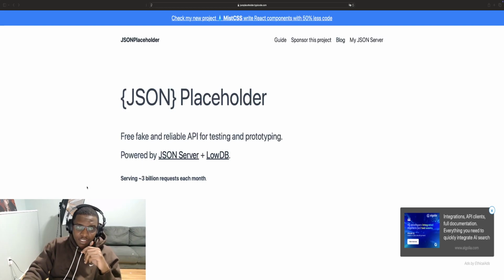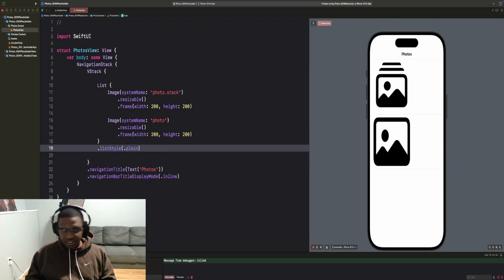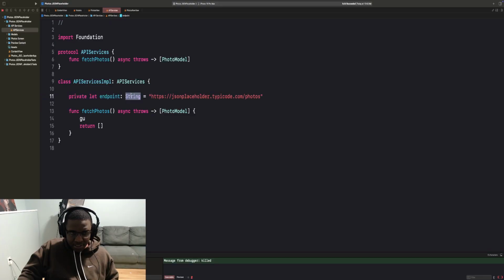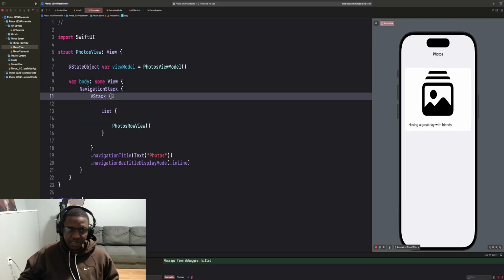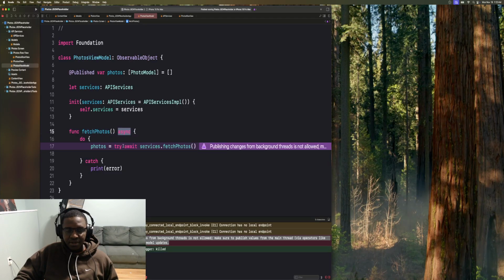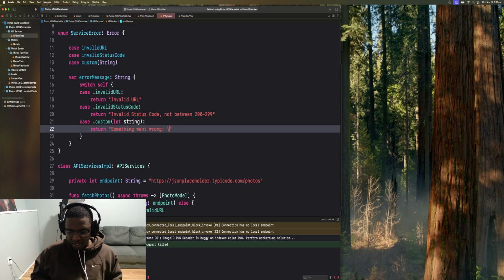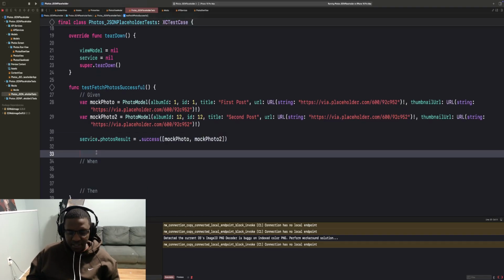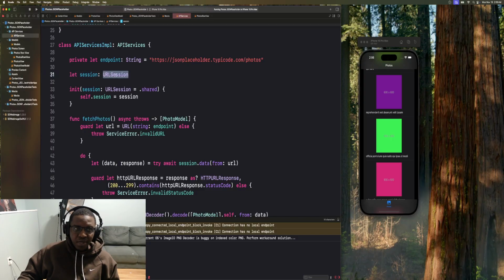Fetching Photos with SwiftUI & JSONPlaceholder! 🌐📸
Building a SwiftUI App with JSONPlaceholder API (Photos) #1 – Swift, Xcode, iOS

Description:

What’s up, fellow iOS devs? 🌟 In this video, I’m diving into SwiftUI and connecting it to the JSONPlaceholder API to fetch and display photos. This is part 1 of a chill, fun series where we build an app step by step. Whether you’re just starting with SwiftUI or looking for new project ideas, come hang out!

🎥 What You’ll Learn in This Video:

``•   Setting up a SwiftUI project in Xcode 🛠️
•   Making an async API call using the JSONPlaceholder API 🌐
•   Parsing and displaying photo data in a sleek SwiftUI layout 📸

If you love iOS development or just want to chill and watch some SwiftUI magic happen, hit play and code along!